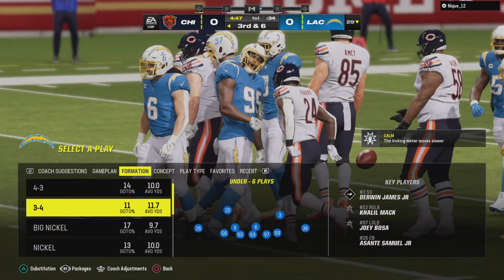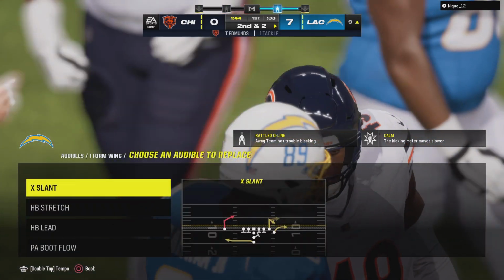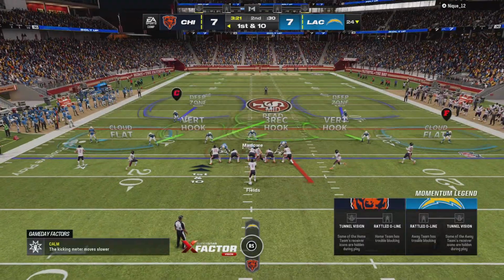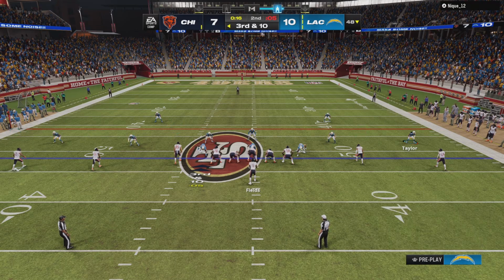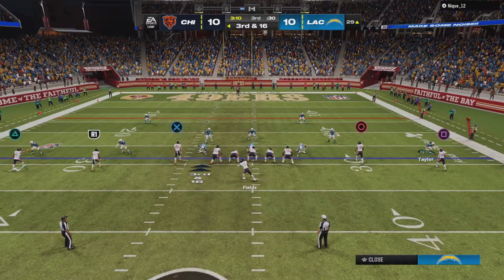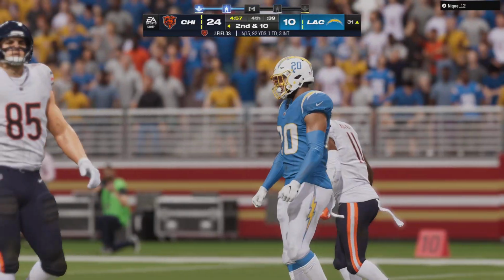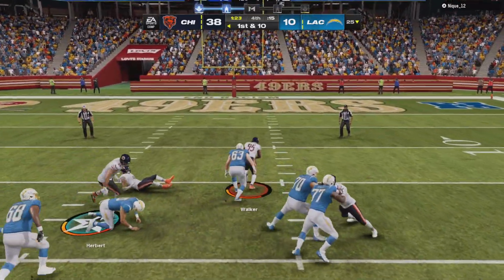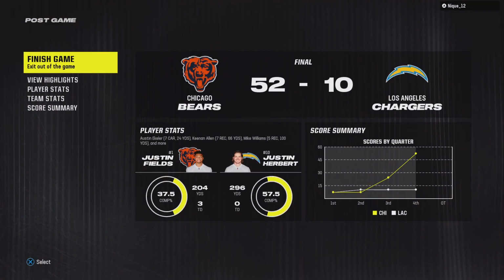Leemo vs Nique